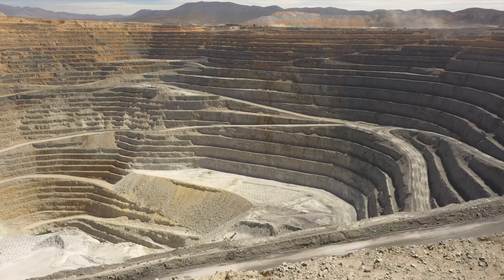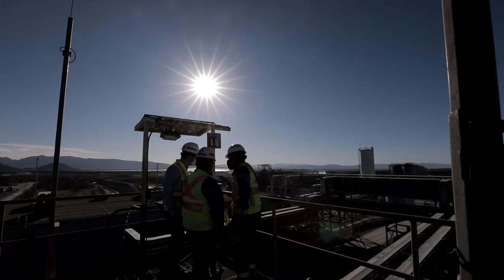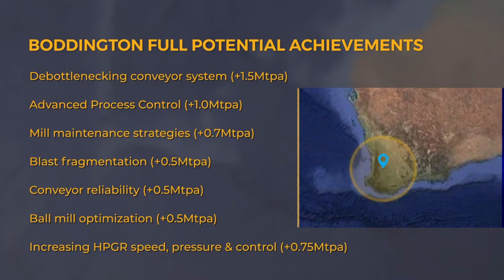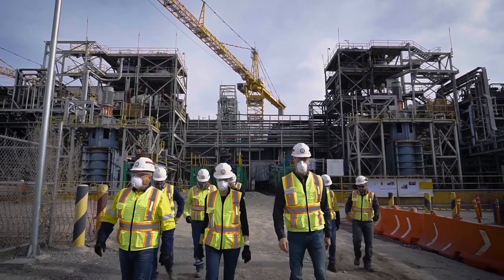Newmont Showcases World-Class Asset: Peñasquito Virtual Site Tour